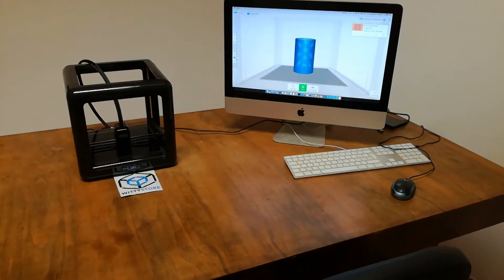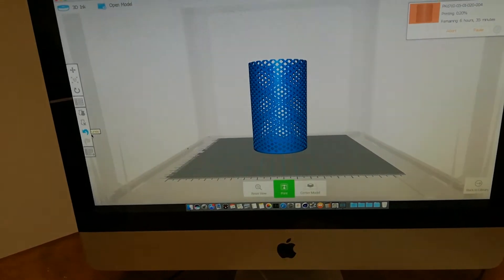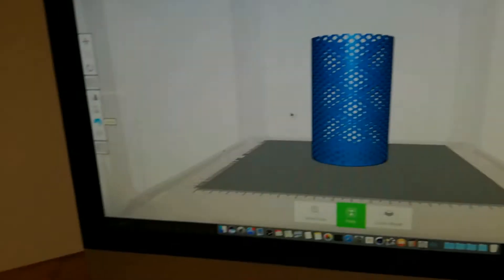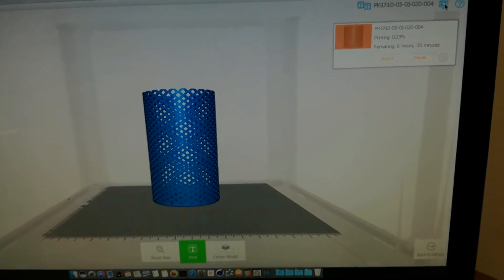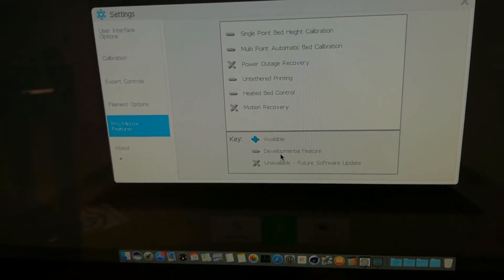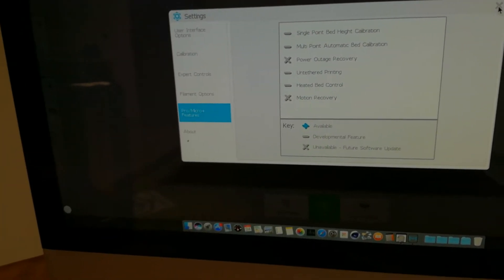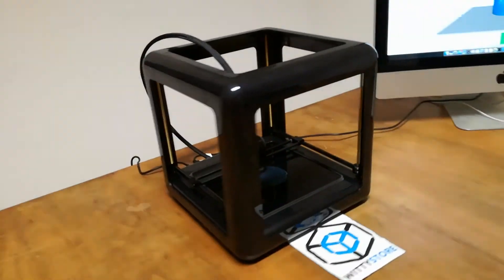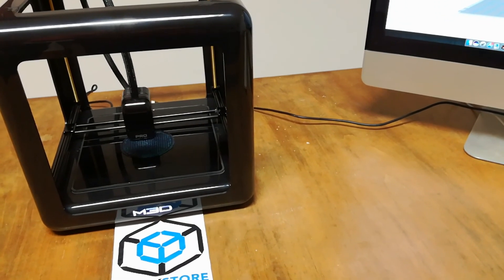M3D Pro 3D Printer 1st Test